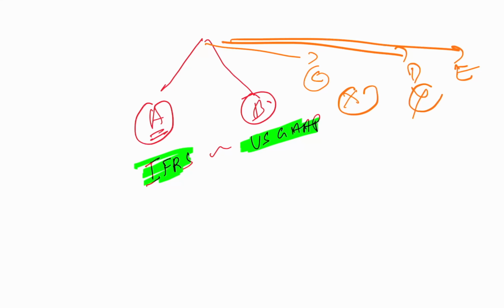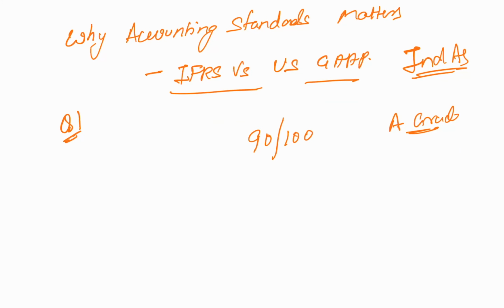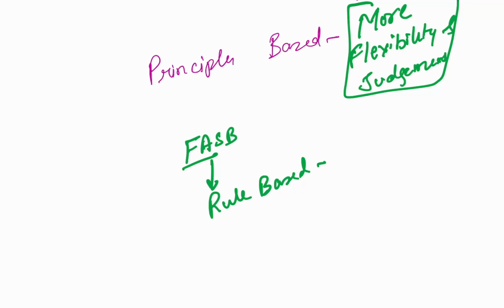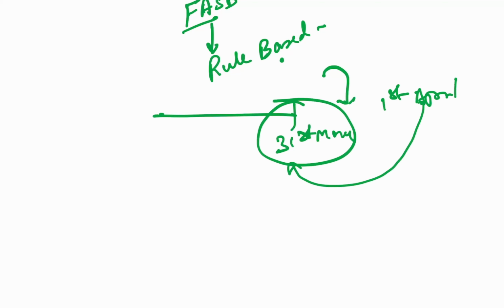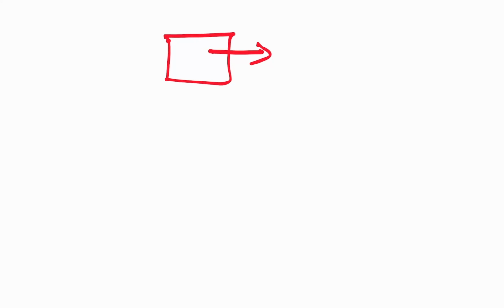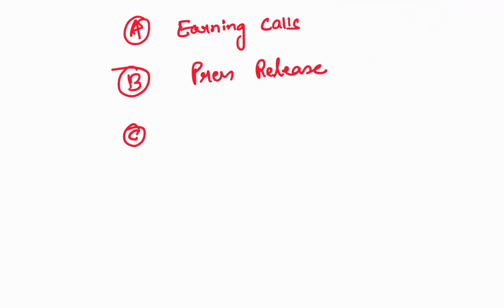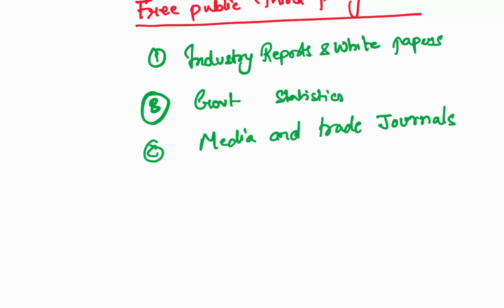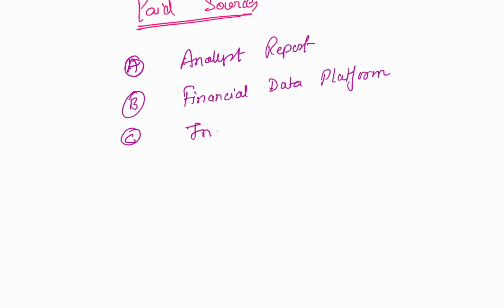CFA Level 1 2026: Financial Statement Analysis - Reading 27 Lecture- 5 | RBei Classes